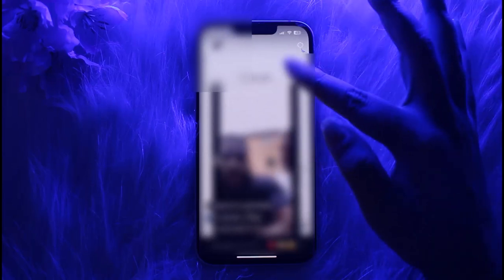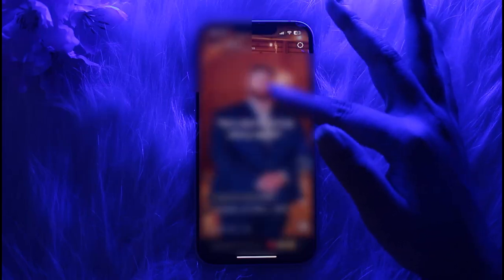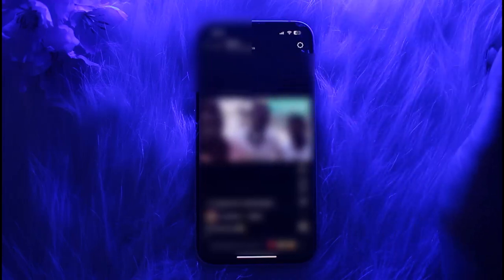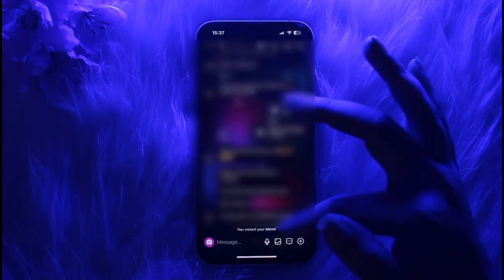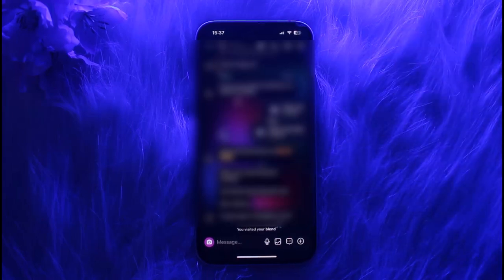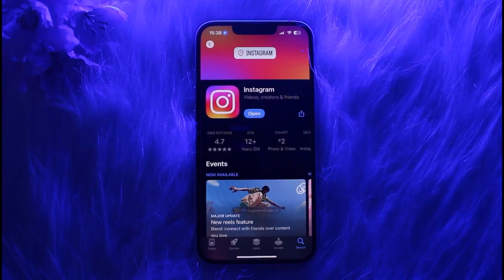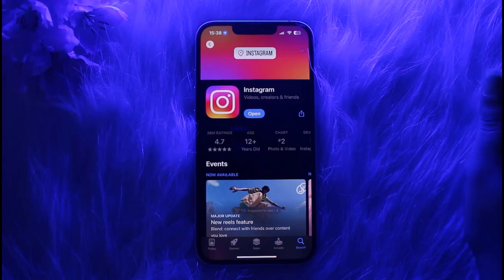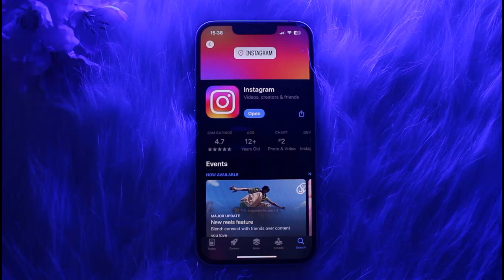What is Instagram Blend and How to get it !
In this video we explore Instagram Blend, the latest feature that transforms your direct messages into a shared Reel experience. With Instagram Blend, you can send a unique invitation to a friend or group chat and instantly unlock a combined stream of Reels based on both participants’ viewing habits. No more flipping between chat and the Explore tab—Blend brings personalized content directly into your conversation.

To get Instagram Blend, start by ensuring you have the newest version of Instagram installed on your device. Blend is available on both Android and iOS, and works seamlessly within the native app. to update Instagram to the latest release. After updating, open Instagram and tap the message icon in the top right corner to access your chats. Select any one-on-one or group chat and look for the small Blend icon displayed at the top of the conversation. Tapping this icon launches the Blend Reel interface, where you can scroll through a shared selection of videos that link to both users’ interests. You can also tap Share to resend the Blend invitation if someone needs to join the session.

Instagram Blend requires no additional downloads or external tools, and it preserves end-to-end encryption for your messages and reactions. If you don’t see the Blend icon after updating, restart the app or reinstall it from the download link above to clear any cached data. Once successful, you can start and end Blend sessions at any time, giving you a fun way to connect over Reels without ever leaving the chat. Blend turns passive scrolling into an interactive social experience, making it perfect for planning virtual watch parties, discovering new creators together, or simply bonding over trending content.